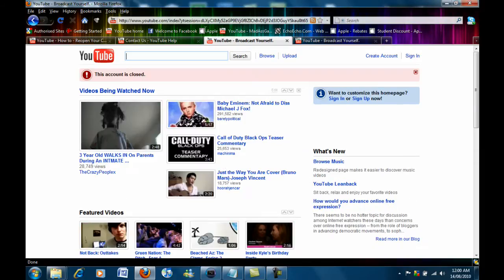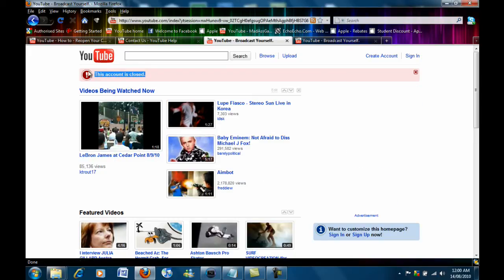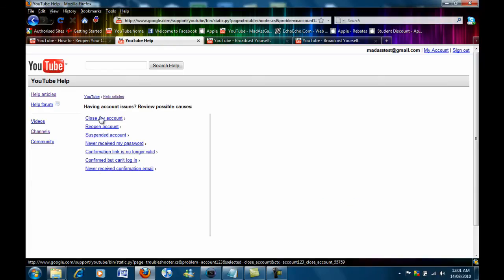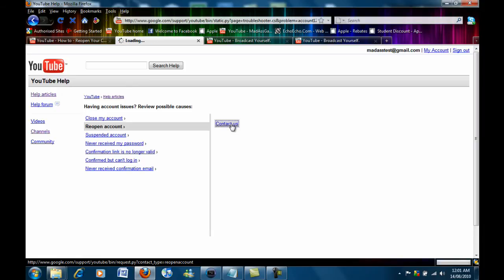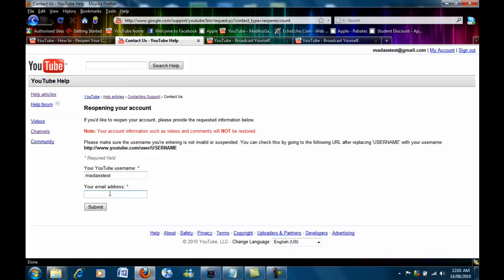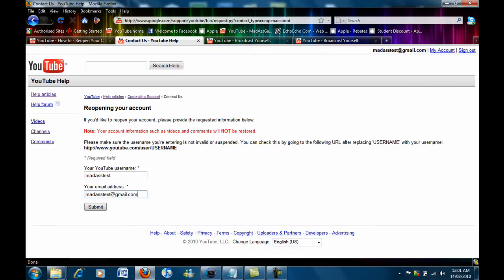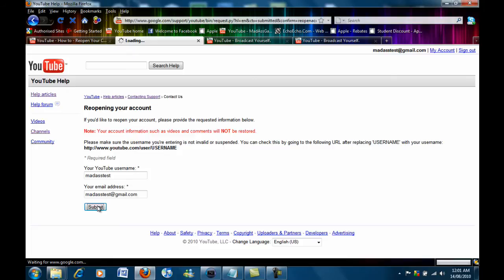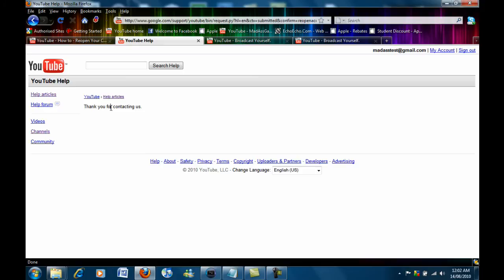How to reopen closed Youtube Account [HD]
shows you step by step how to re-open a closed youtube account (will not work if account has been suspeneded)

Thanks
MadAssTutorialz